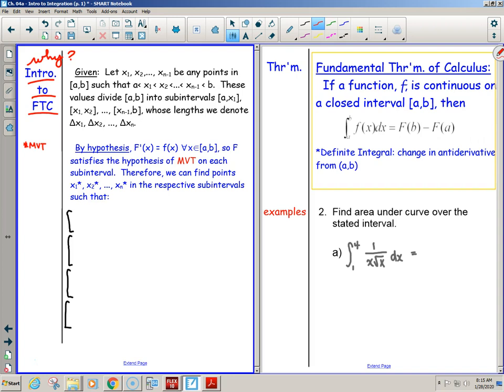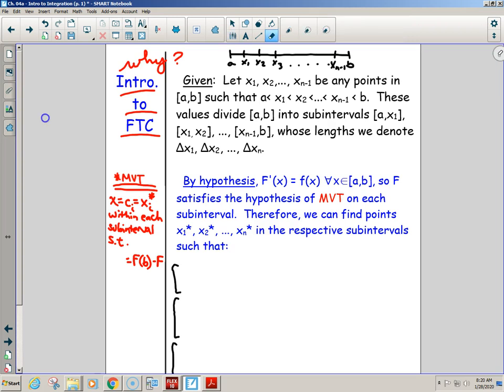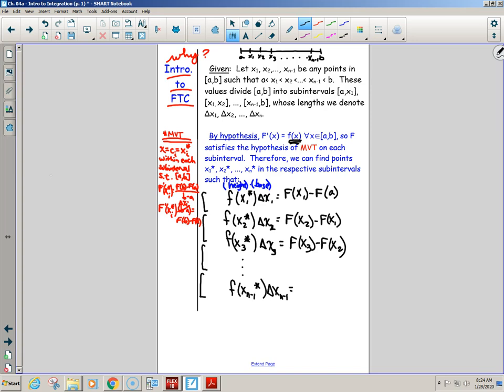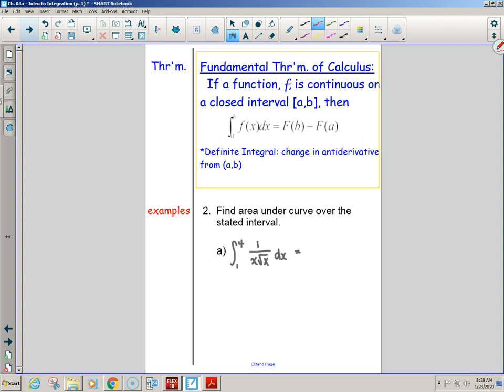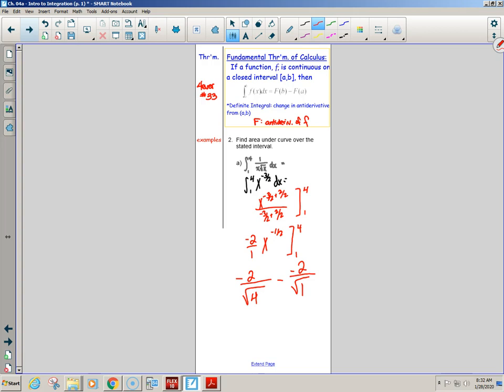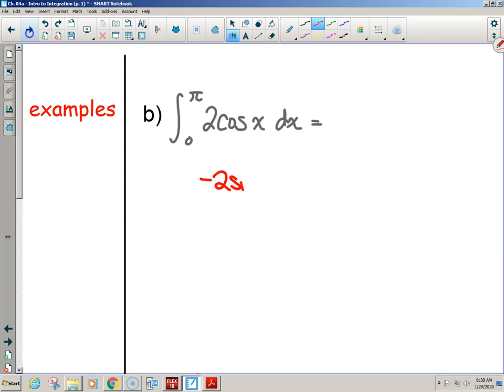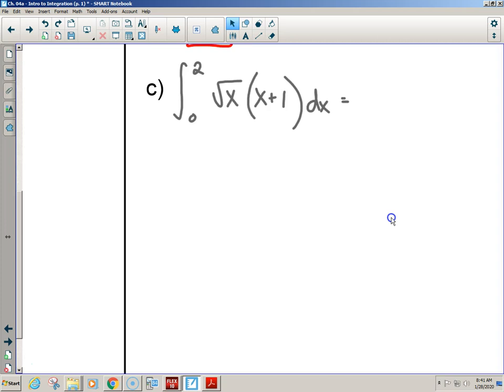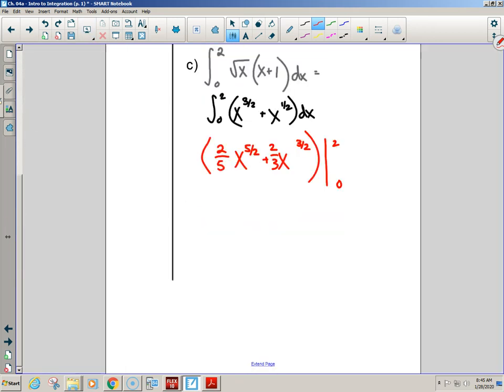CalcAB 01 28 20